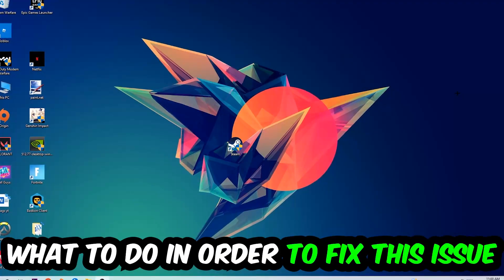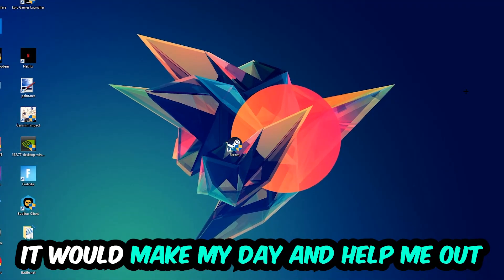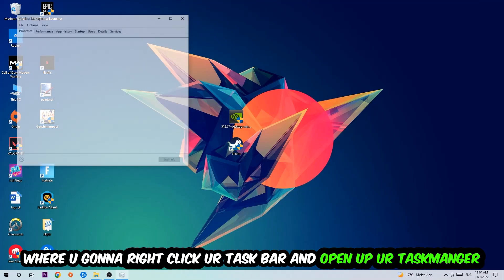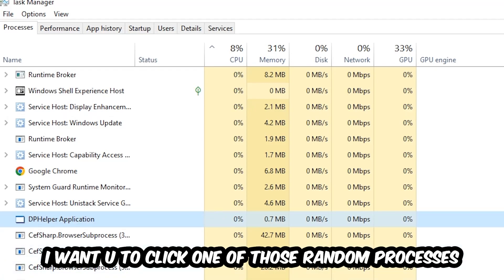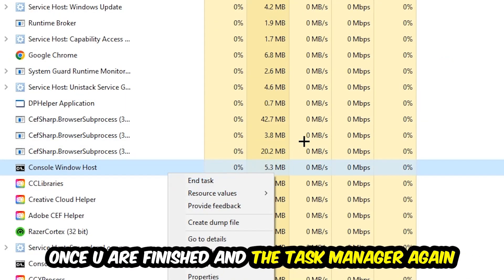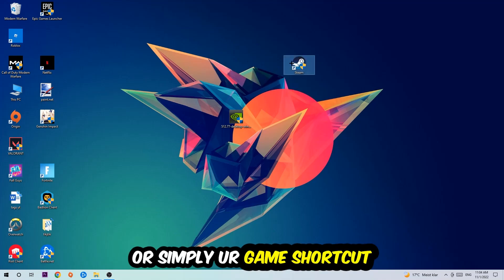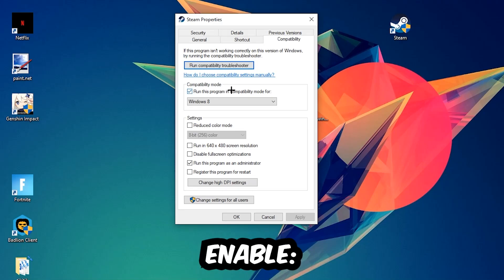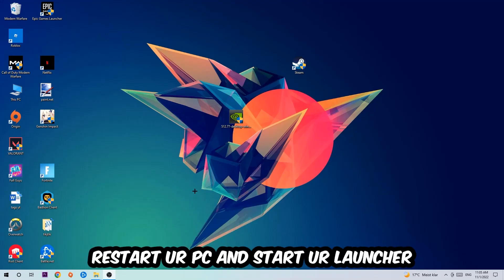For Honor – Fix Not Launching – Complete Tutorial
For Honor not launching,
For Honor not launching pc,
For Honor not launching ps4,
For Honor not launching ps5,
For Honor not launching xbox,
For Honor not opening,
For Honor not opening pc,
For Honor not working,
For Honor not starting,
how to fix For Honor not launching,
how to fix For Honor not loading,
how to fix For Honor not working,
how to fix For Honor not starting,
how to fix For Honor not opening,
how to fix For Honor not launching fix,
For Honor not launching fix,